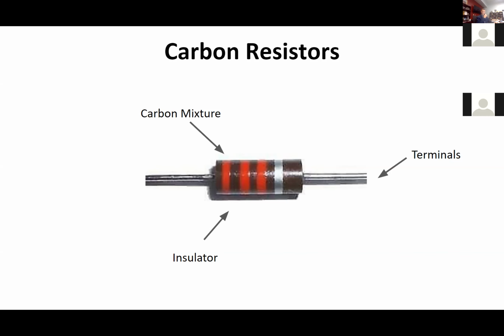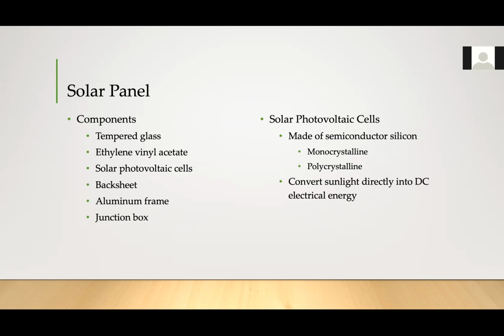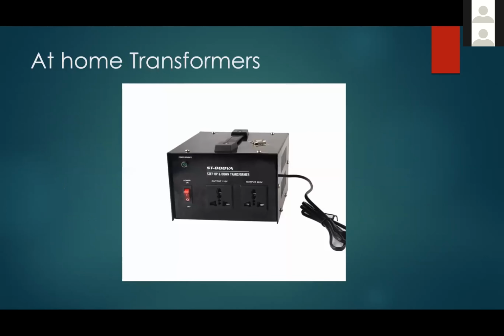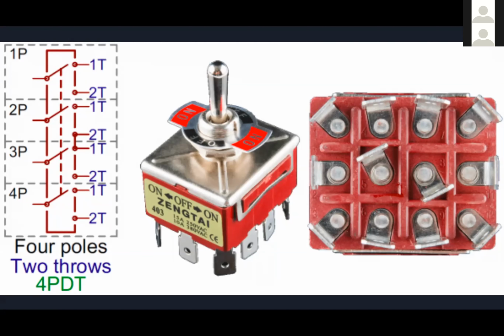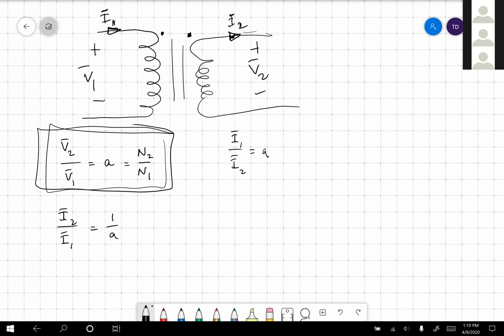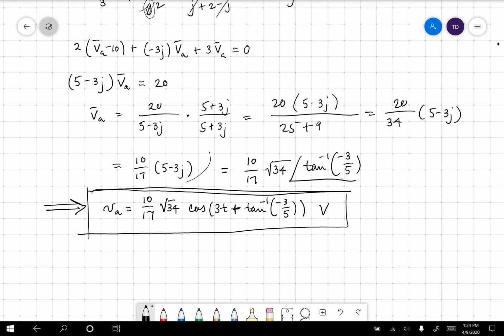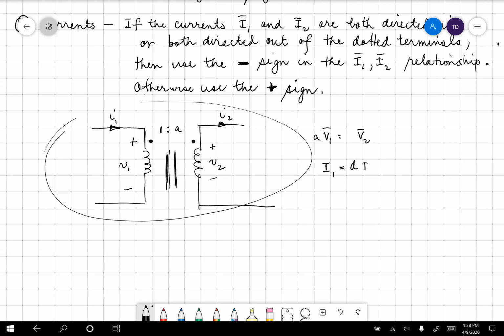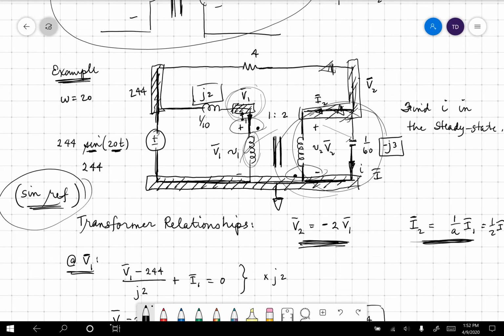EGR 20003 Lecture 04 09 2020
Project Presentations, Ideal Transformer Problems